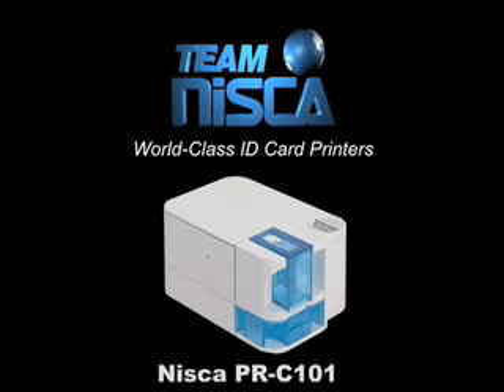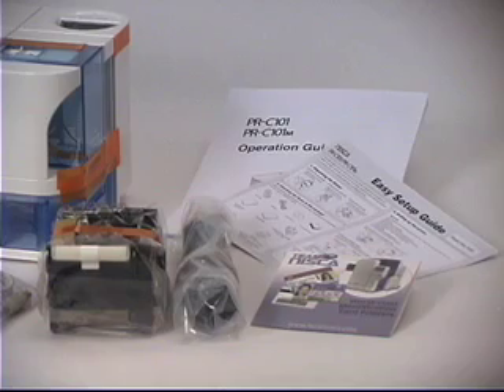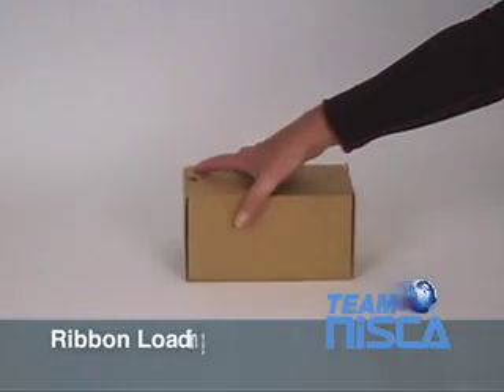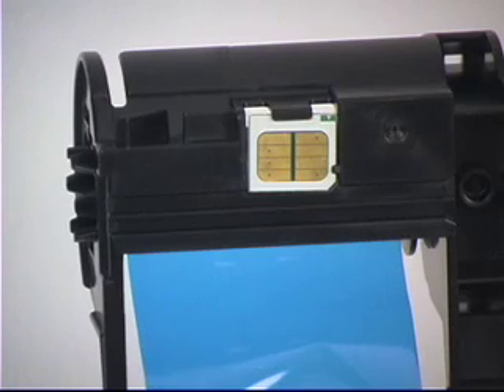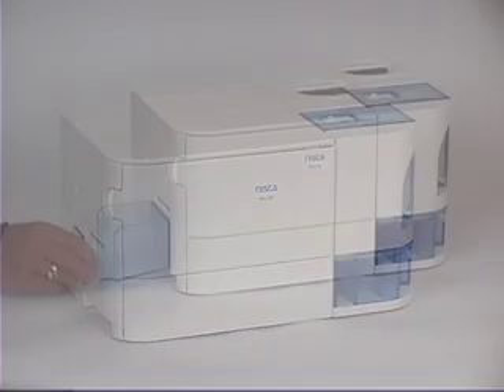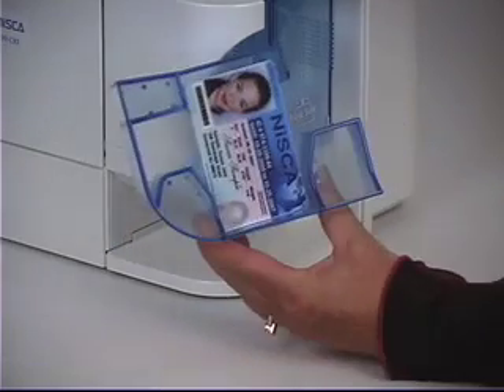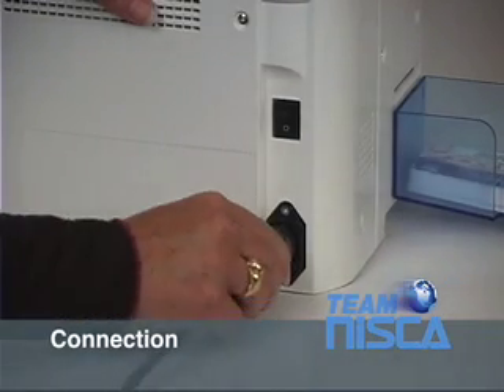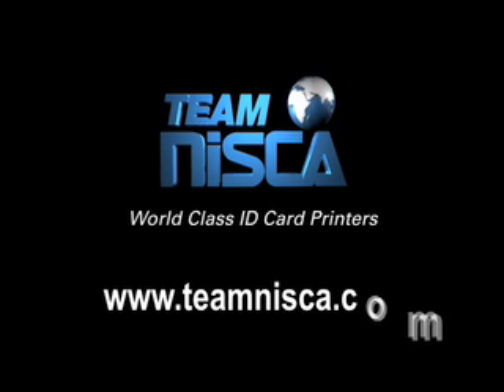NiSCA PR-C101 "Out-of-the-Box" Printer Solution Basic Maintenance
The PR-C101 single-sided printer provides a simple and affordable out-of-the-box solution for high quality, high durability ID cards with low maintenance requirements. The printer is small enough to fit into an office overhead bin or under a counter. Offering the first ever rotating LCD panel and optional front or back exit, the PR-C101 can be placed in any orientation to fit your office environment perfectly. The printer's ribbon cassette and cleaning assist roller unit is disposable. The PRC-C101 will come packaged with an entry level badging software application. This basic professional solution is great for every small organization, including police, libraries, schools, clubs, casinos and more.